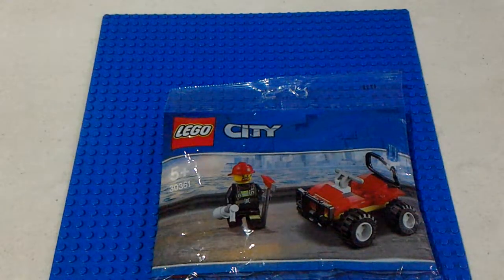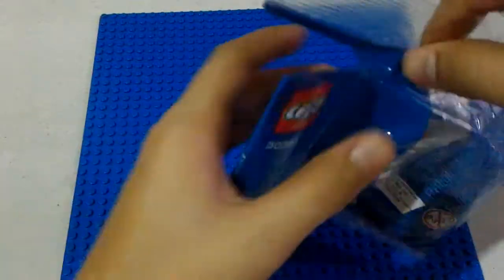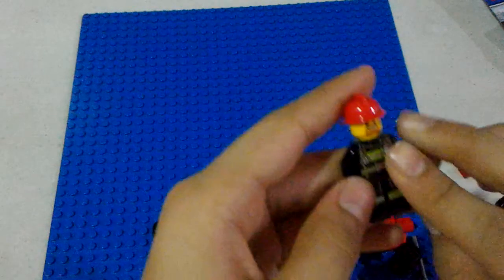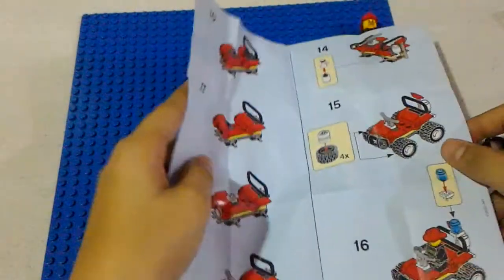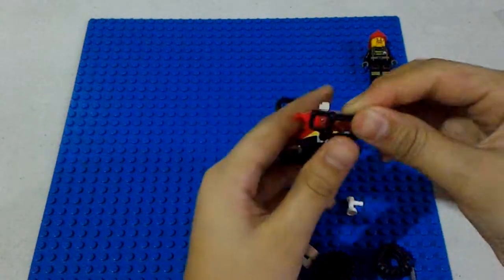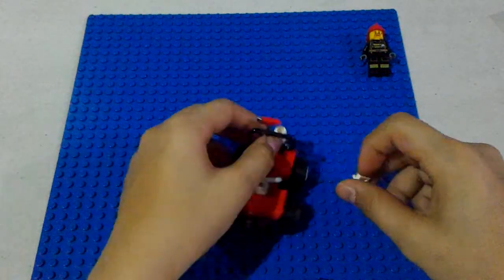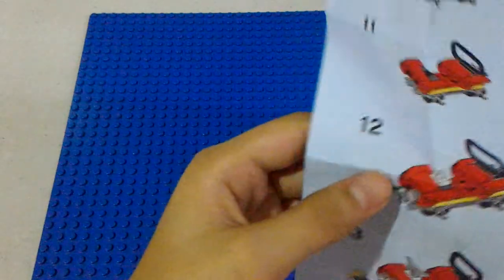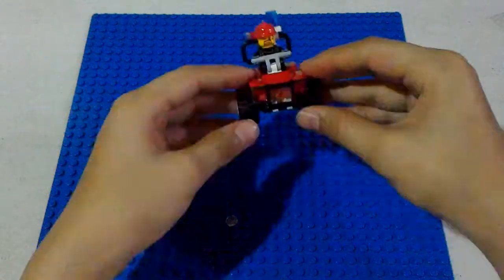LEGO® City Fire ATV 30361 - Speed Build